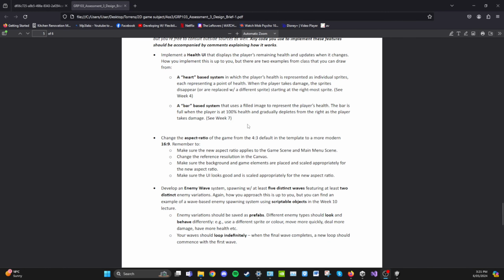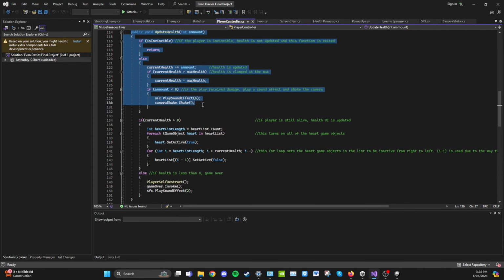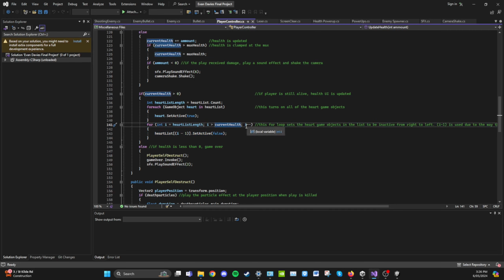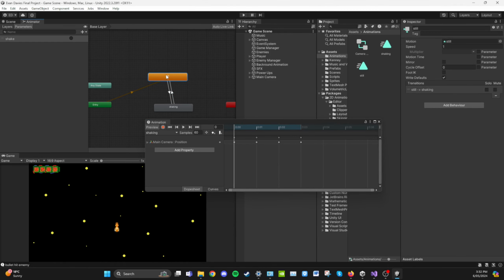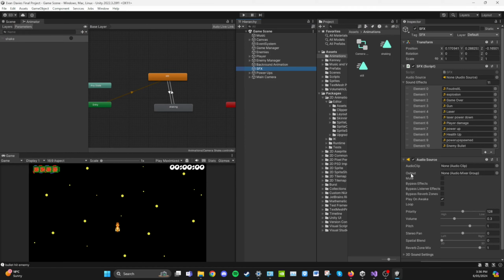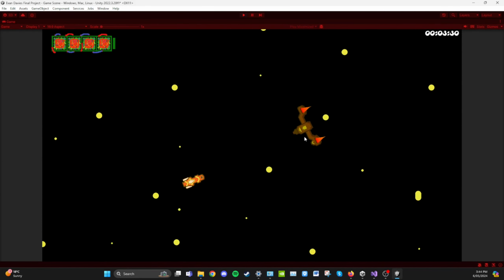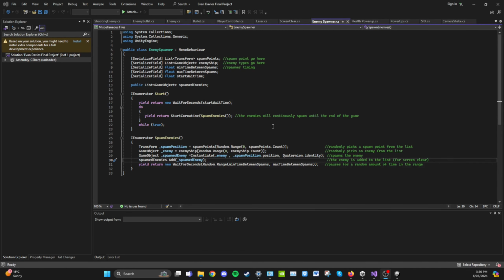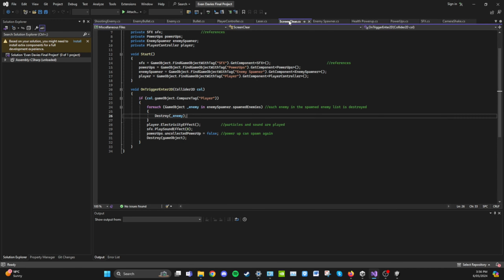Starbound Survivor (bad audio)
A game I made from the ground up in Unity, for a uni project